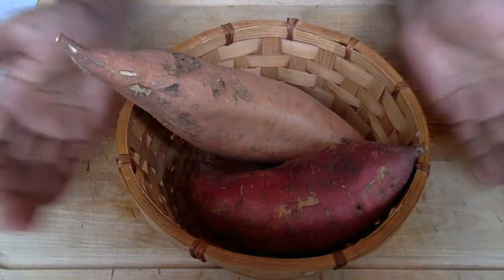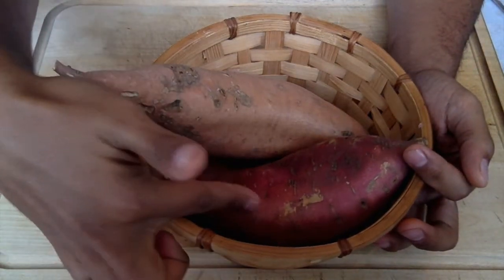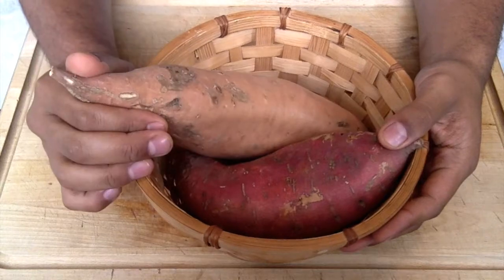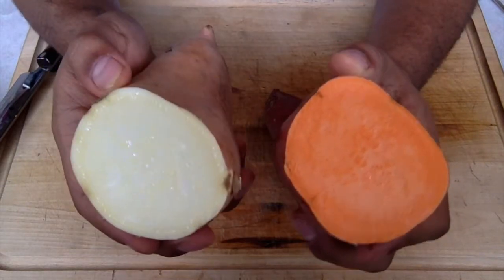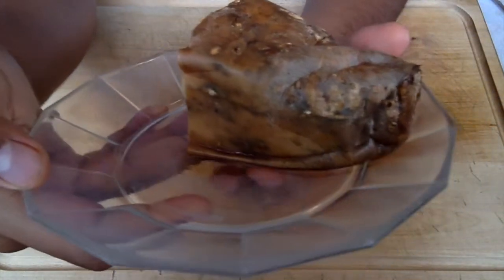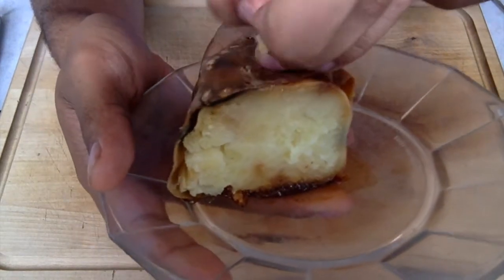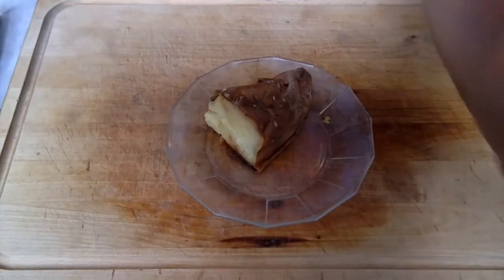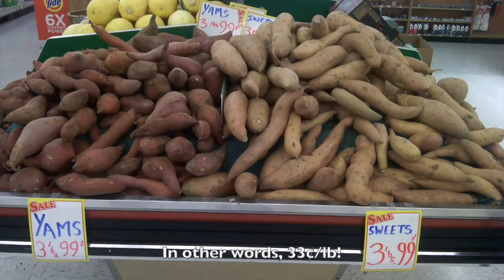Unbasketing #3: Sweet Potatoes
I made this for Thanksgiving, but it still applies.